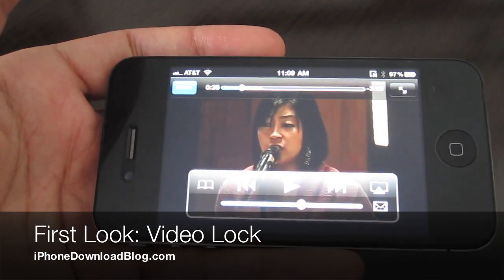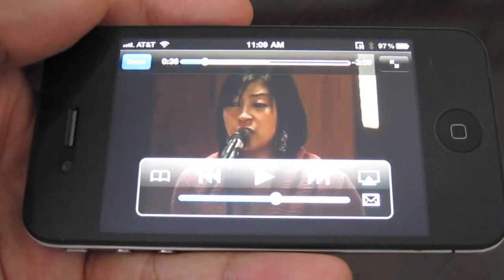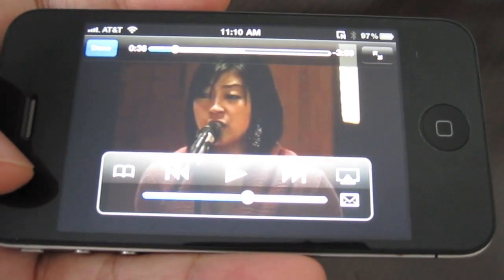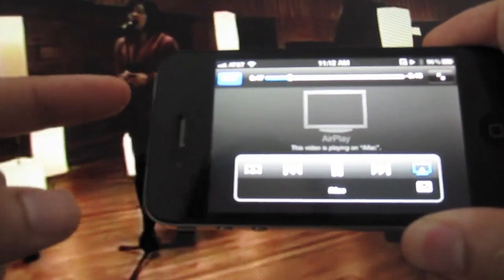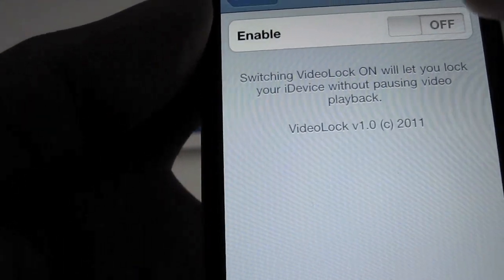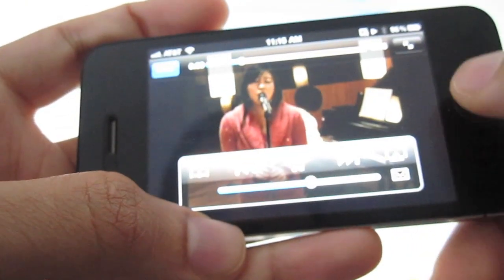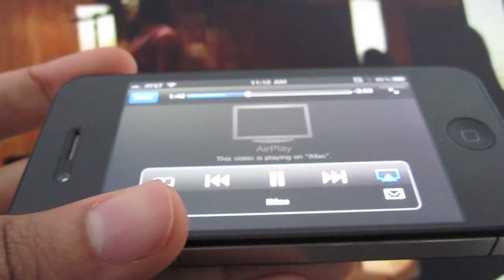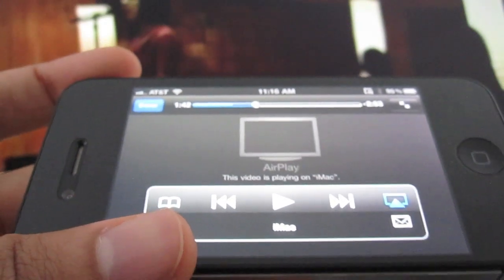VideoLock Lets You Use AirPlay With a Locked iPhone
for additional comprehensive iPhone tutorials and news.

If you are an Apple TV owner, changes are you are a big fan of AirPlay, Apple's streaming service that allows you to stream video from your iPhone to your television.

One problem with AirPlay is that it will stop working if you lock your iPhone. VideoLock is a quick and easy jailbreak tweak that remedies the issue.